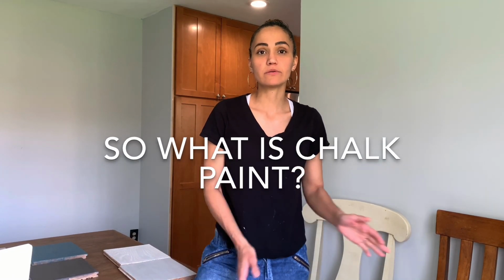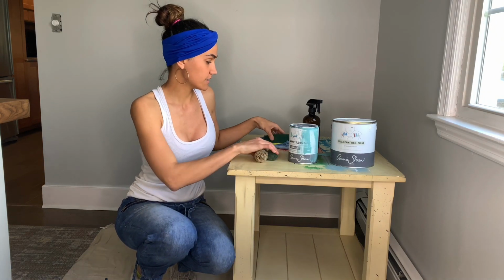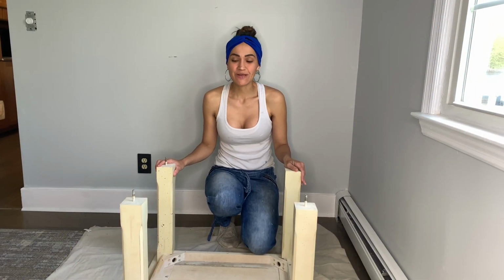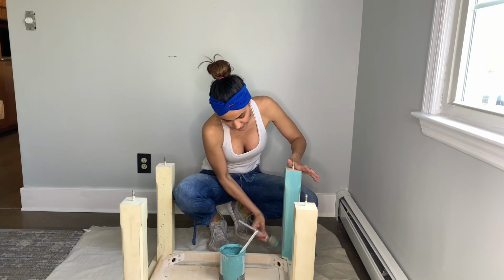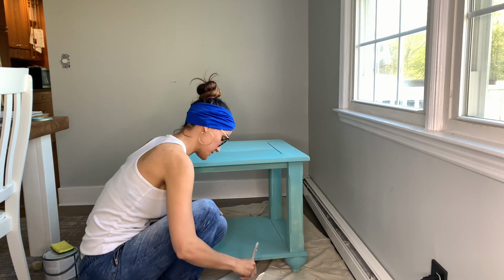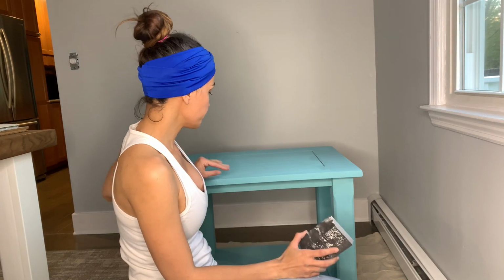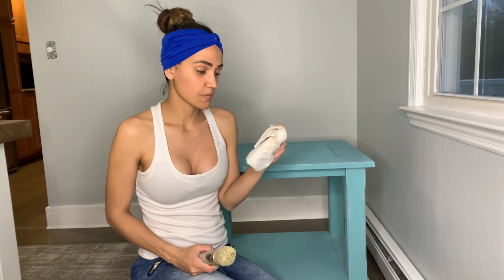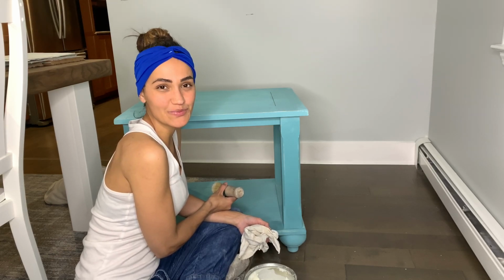DIY End Table Makeover| How To Paint Furniture With Chalk Paint| Chalk Paint Tutorial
In today's video, I chose a very simple piece to paint using Annie Sloan Chalk Paint. I highlight step by step the simple process of painting with Chalk Paint. Chalk Paint is a very popular paint right now. Why? Chalk paint has the quality of adhering easily to many different surfaces as a result priming or sanding is not necessary in most cases, YAY! Also Chalk Paint creates a beautiful super flat, low sheen finish. Once wax, the finish becomes soft and just absolutely gorgeous. It is mostly used for vintage and farmhouse styles but you can also create a modern smooth finish with the correct technique. In this video, I am showing you the most common technique which creates a slightly texture beautiful look.
Products Used:
-50% Denatured Alcohol, 50% Water mixed to clean